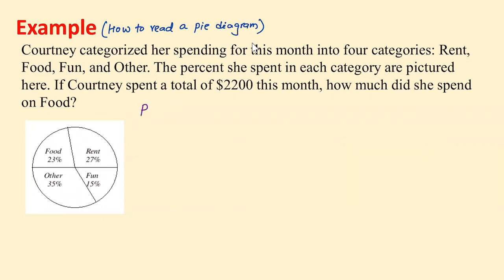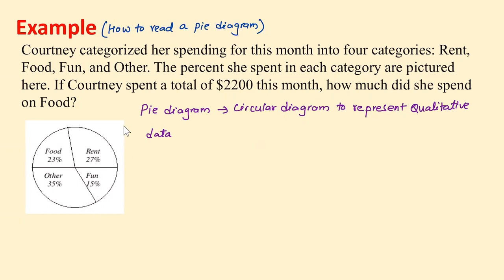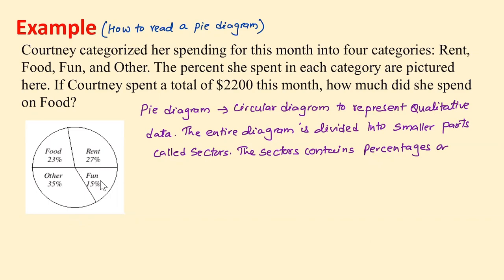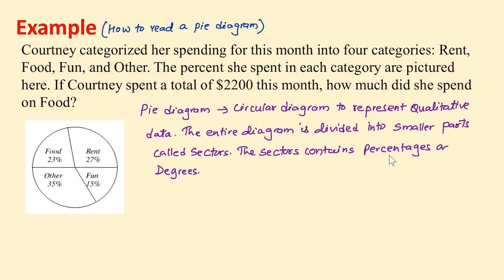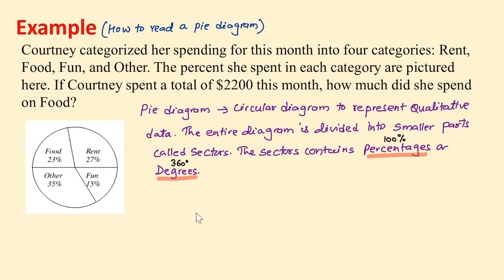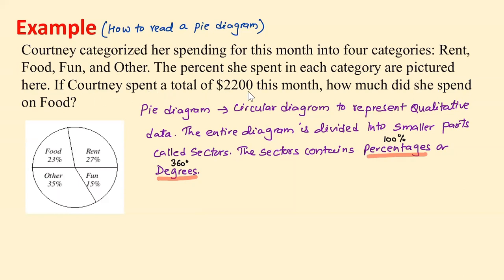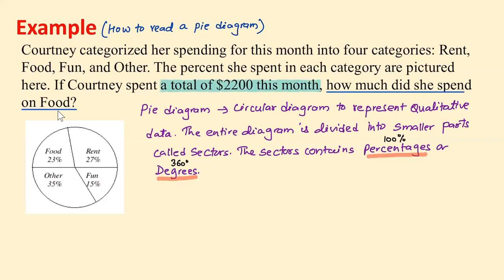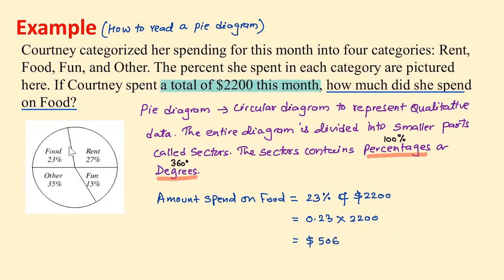Reading a Pie Diagram